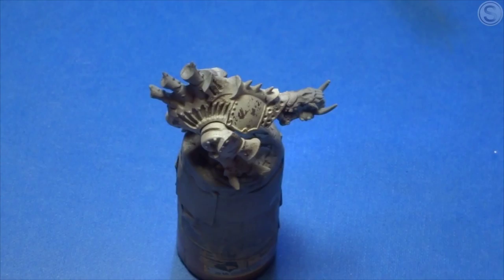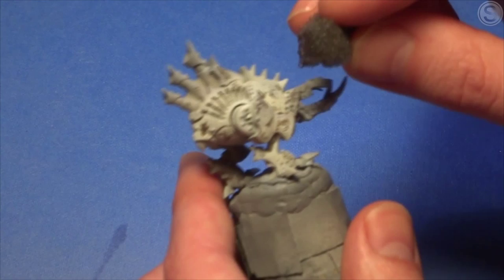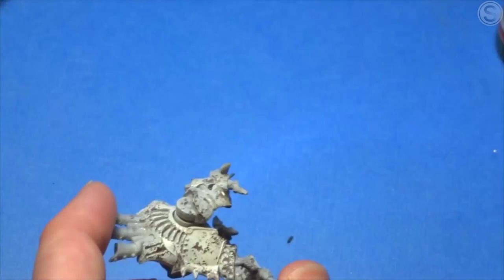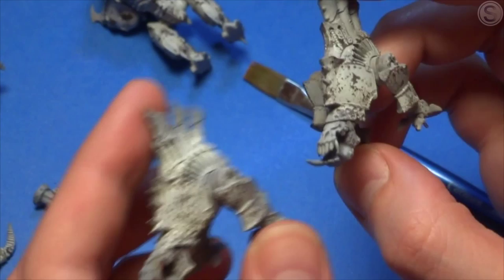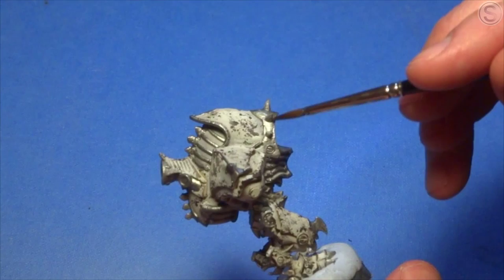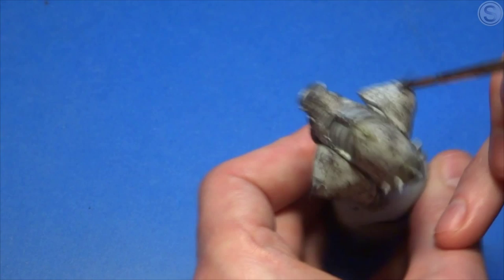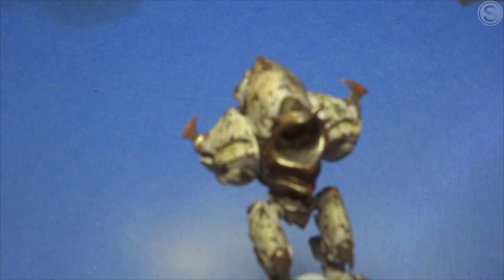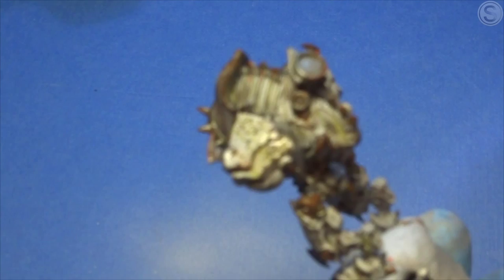Painting a Cryx Army Part 2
This is the second part in my video series where I paint a Cryx army for Privateer Press's Warmachine game.